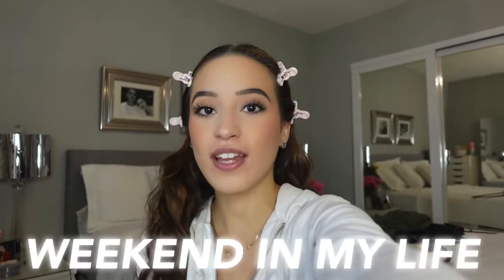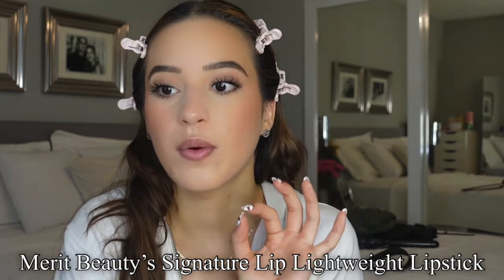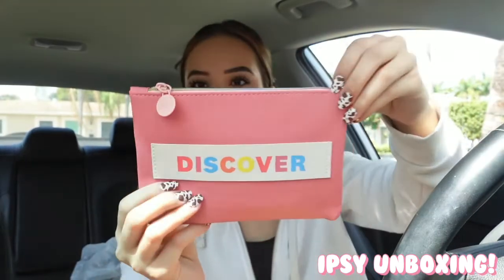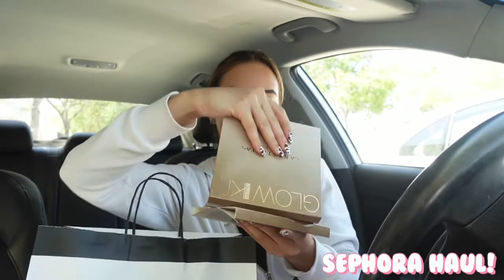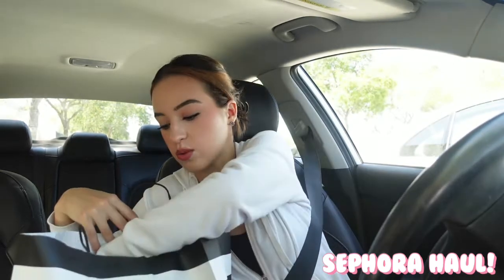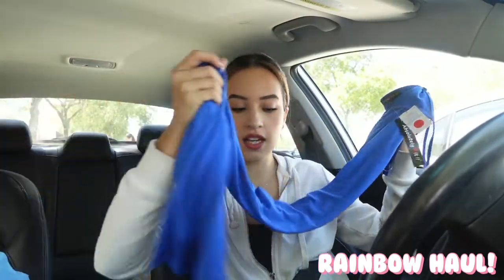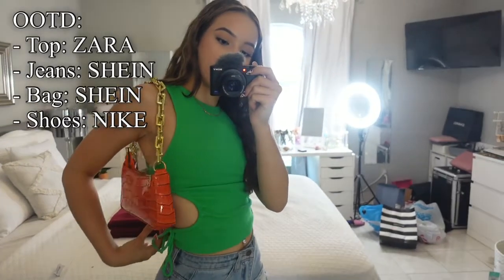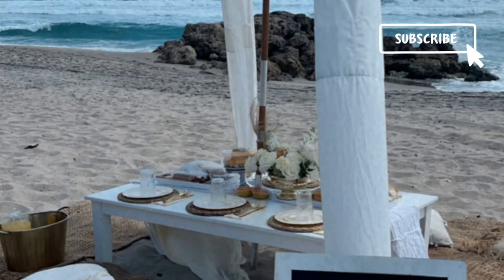WEEKEND IN MY LIFE | trying merit beauty’s new lipsticks! | sephora & clothing haul | brunch x2! ♡